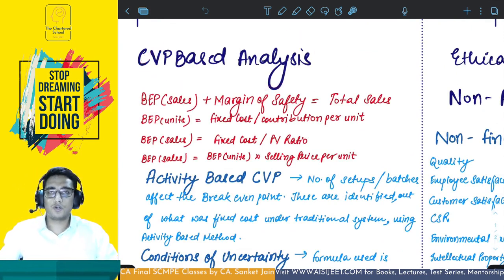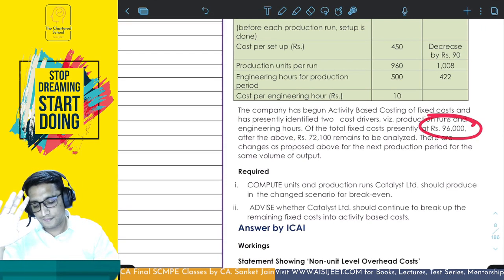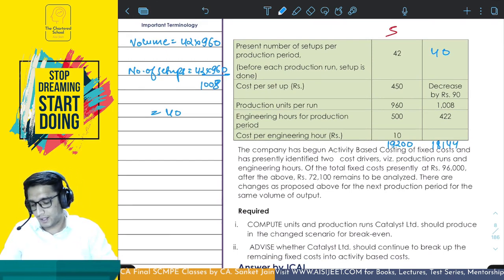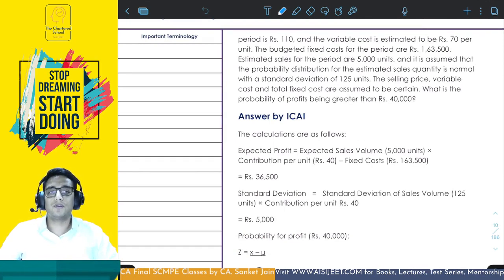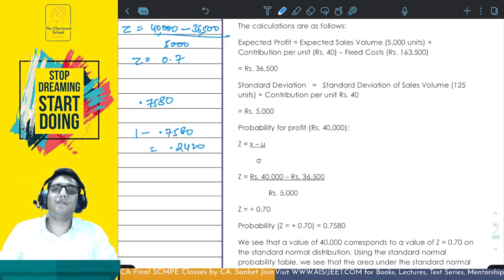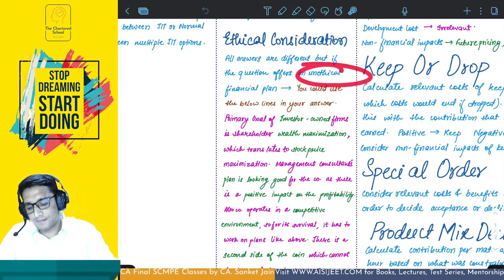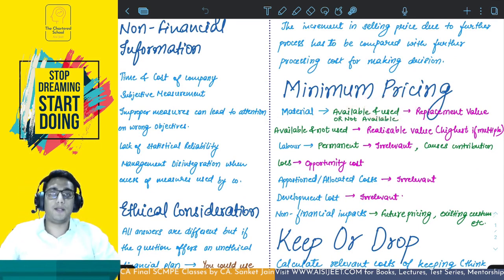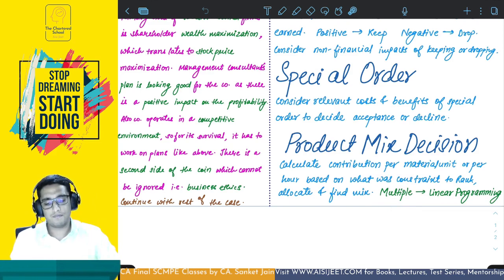CA FINAL SCMPE Revision Decision Making Chapter 5 for May 22 / Nov 22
ca final scmpe
ca final scmpe theory
scmpe
scmpe important
ca final scmpe full lectures
how to study ca final scmpe
ca final scmpe revision
costing revision
scmpe ca final revision
scmpe self study
ca final scmpe classes
scmpe new study material
chapter 6 scmpe
ca final scmpe sanket jain
how to prepare scmpe
scmpe ca final
scmpe theory
Decision Making ca final
scmpe 1.5 days revision
ca final may 2022
how to prepare scmpe ca final
costing ca final
scmpe ca final revision strategy
ca
scmpe classes
costing ca final revision
scmpe ca final preparation
costing theory ca final
scmpe marathon
sanket jain
sanket jain costing
ca final costing
ca final scmpe free classes
scmpe chapter 6
scmpe chapter 5
ca final costing revision
costing ca final new
scmpe classes ca final
decision making revision
costing revision ca final
how to study scmpe
Decision Making
scmpe revision lectures
ca final cost
how to prepare for scmpe ca final
costing
scmpe revision
sanket jain ca
cost ca final
ca final costing theory
ca final costing new syllabus revision
cost
costing ca final new syllabus
sanket jain scmpe
strategic cost management lecture
ca final scmpe new study material
scmpe theory revision
ca final costing classes
strategic cost management ca final
scmpe last day revision
how to study scmpe ca final
ca final scmpe marathon
strategic cost management
Decision Making in costing
ca sanket jain
ca final scmpe Decision Making
ca final costing new syllabus
ca final revision
Decision Making scmpe
scmpe Decision Making